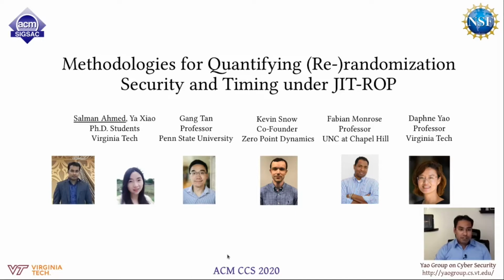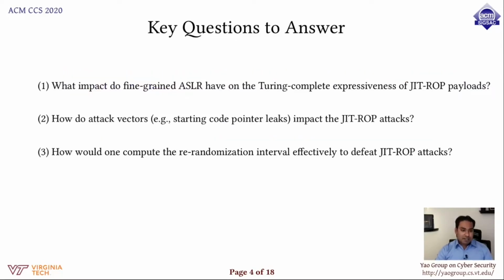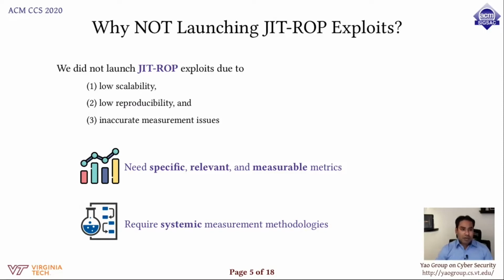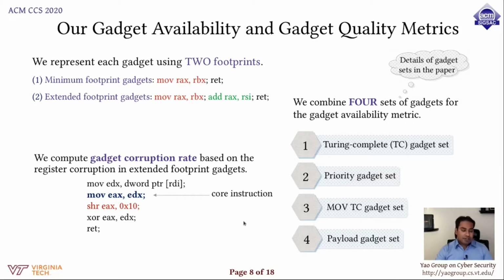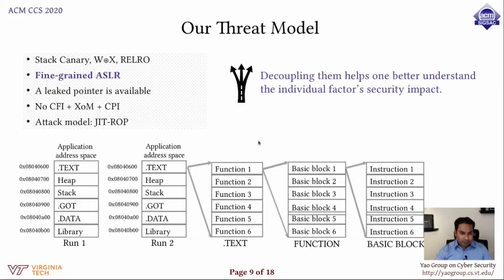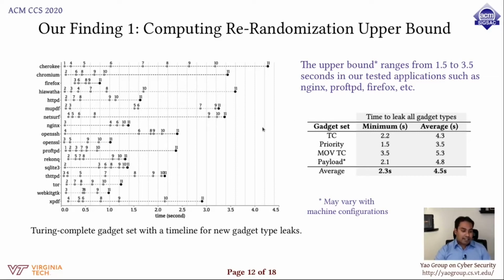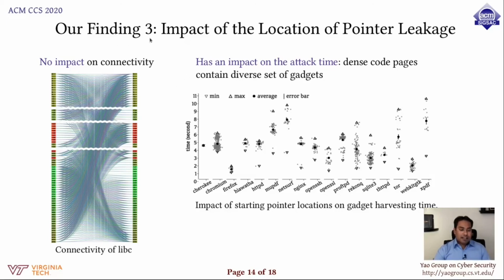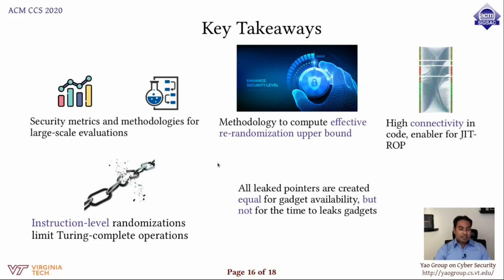Quantifying (Re-)randomization Security and Timing under JIT-ROP (ACM CCS 2020)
A comprehensive security measurement study on fine-grained ASLR and re-randomization, presented by Salman Ahmed (Virginia Tech).

Quick takeaways:
- Re-randomize frequently -- as attackers only need several seconds to find Turing Complete gadgets;
- Locations of leaked pointers have no impacts on gadget availability, but affect how fast attackers find gadgets;
- Instruction-level single-round randomization still works under JIT-ROP!

Abstract of our paper:
Just-in-time return-oriented programming (JIT-ROP) allows one to dynamically discover instruction pages and launch code reuse attacks, effectively bypassing most fine-grained address space layout randomization (ASLR) protection. However, in-depth questions
regarding the impact of code (re-)randomization on code reuse attacks have not been studied. We conducted a comprehensive measurement study on the effectiveness of fine-grained code randomization schemes, with 5 tools, 20 applications including 6 browsers, 1 browser engine, and 25 dynamic libraries.

The ACM Conference on Computer and Communications Security (CCS) is the flagship annual conference of the Special Interest Group on Security, Audit and Control (SIGSAC) of the Association for Computing Machinery (ACM). The conference brings together information security researchers, practitioners, developers, and users from all over the world to explore cutting-edge ideas and results.

Research led by Danfeng (Daphne) Yao.